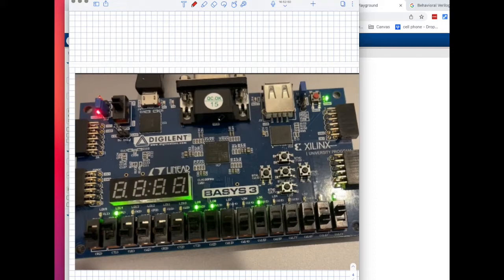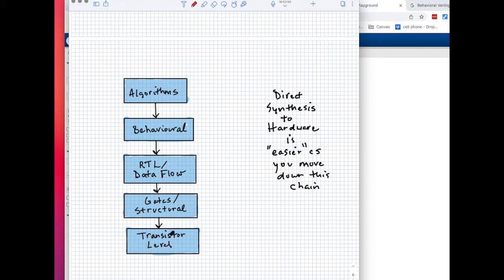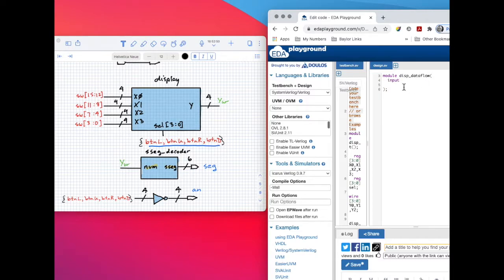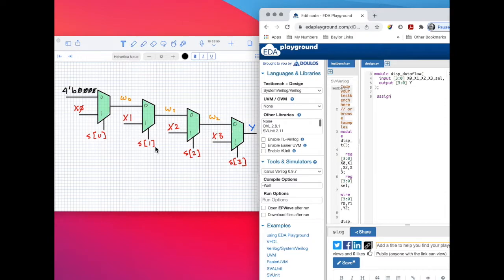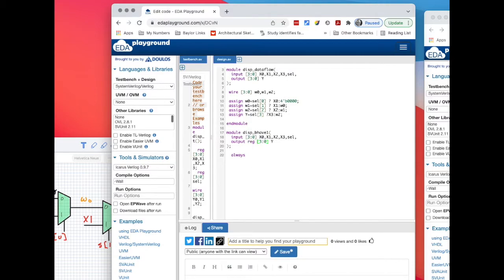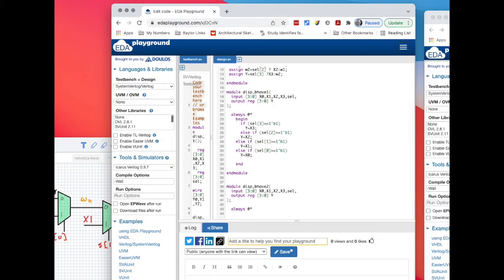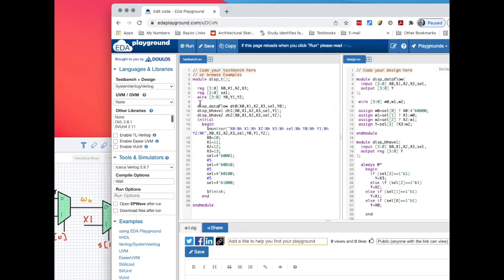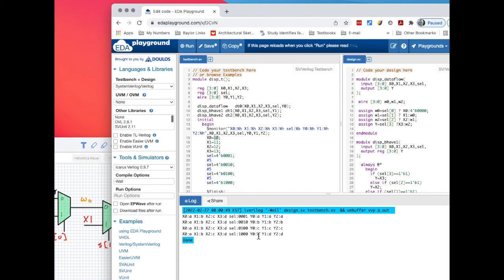lab 6 display module